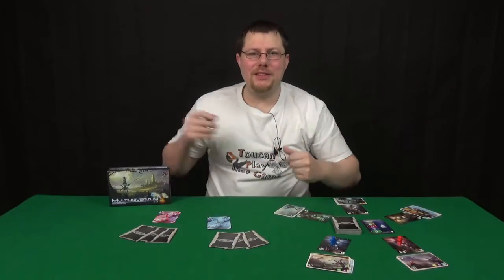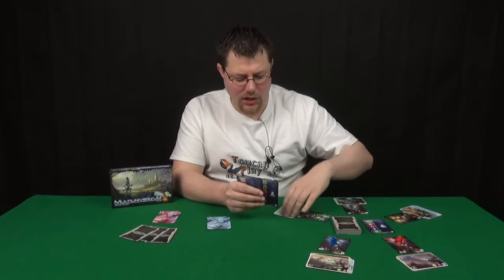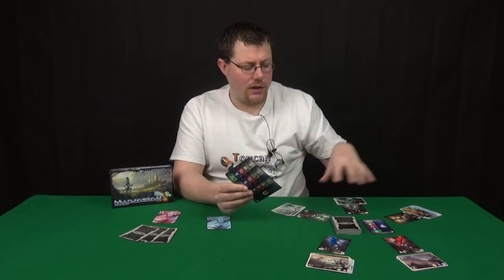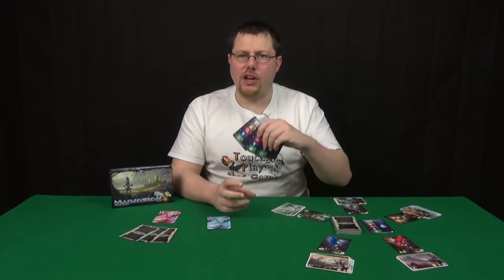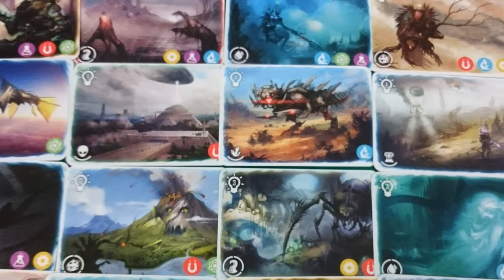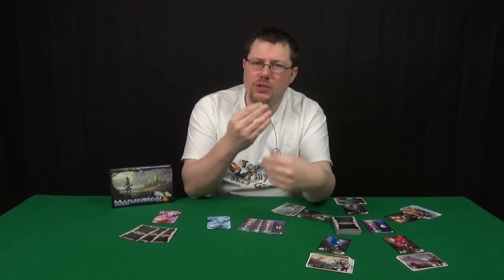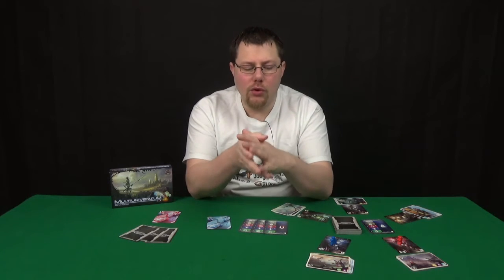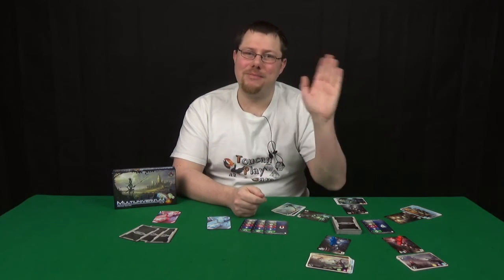Multiuniversum Short Review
This is a quick and short review of Multiuniversum by Board & Dice.